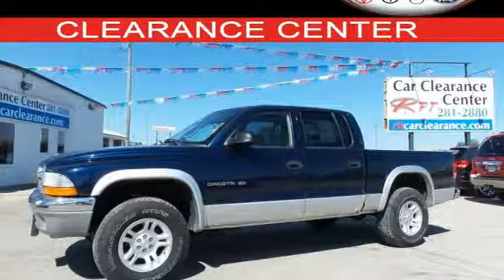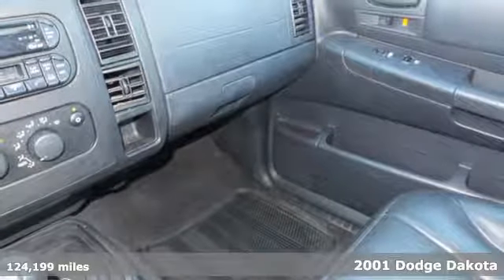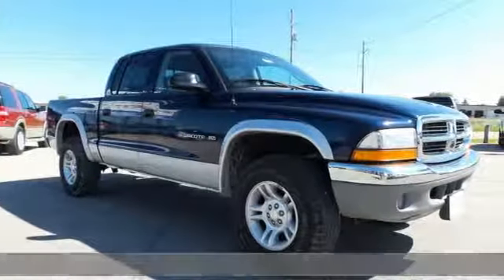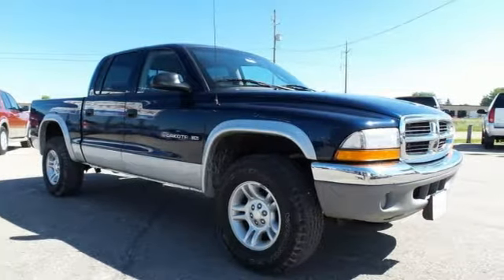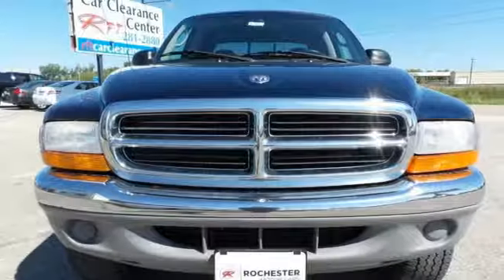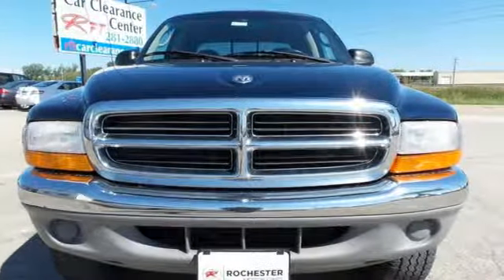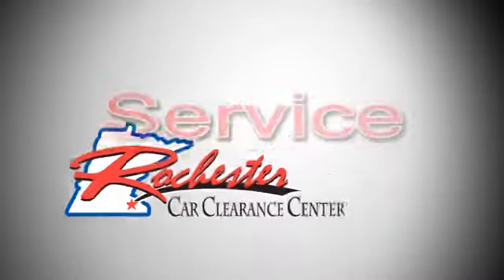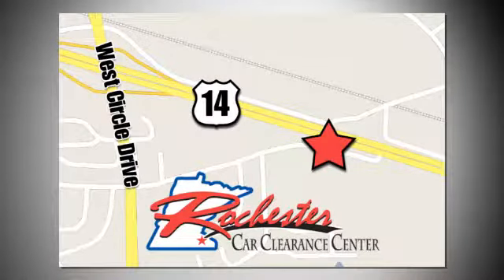2001 Dodge Dakota Rochester Winona, MN P9126 - SOLD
Year: 2001
Make: Dodge
Model: Dakota
Trim: SLT
Engine: Next Generation Magnum 4.7L V8
Transmission: 5-Speed Manual HD
Color: Blue
Mileage: 124199
Stock #: P9126
VIN: 1B7GG2AN51S206226
2001 Dodge Dakota SLT Blue Recent Arrival! Odometer is 55569 miles below market average! We look forward to earning your business!

Tune-Ups
Transmission Service
Brake Service
Performance Parts
Factory Wheels

Address:
2980 HWY 14